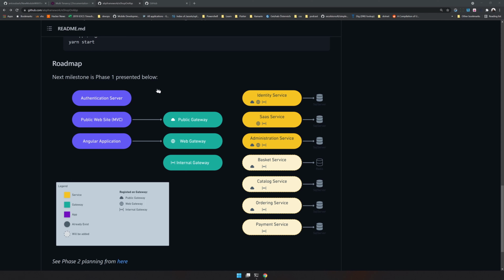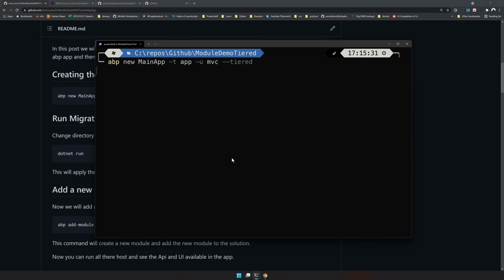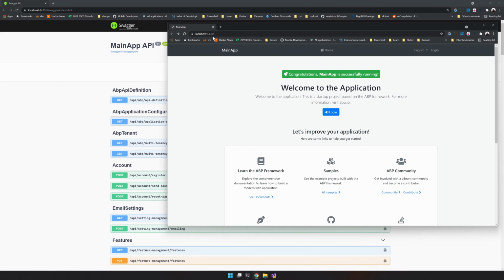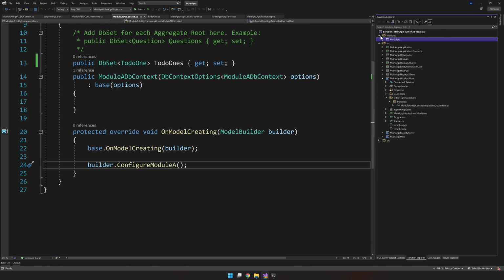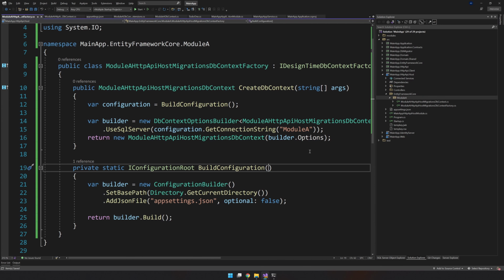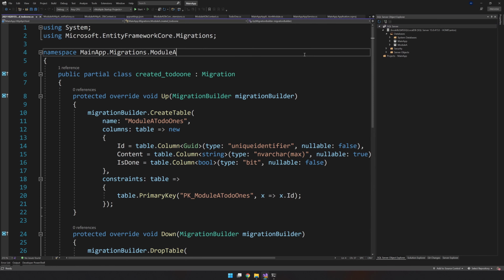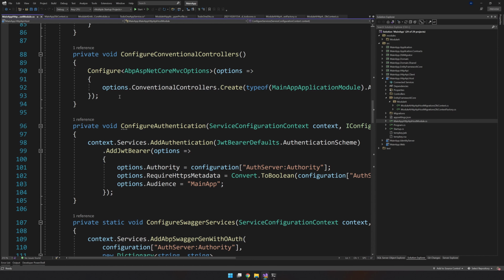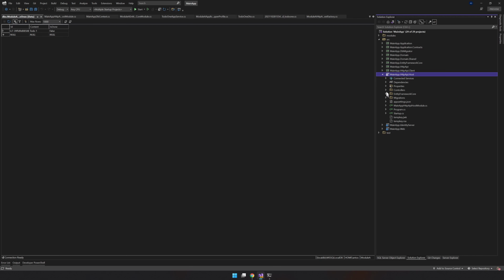ABP Framework - Add Module to ABP Application with Separate Database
In this video, we will see how to add a module to ABP application with separate database.